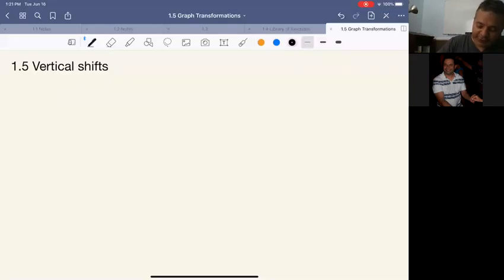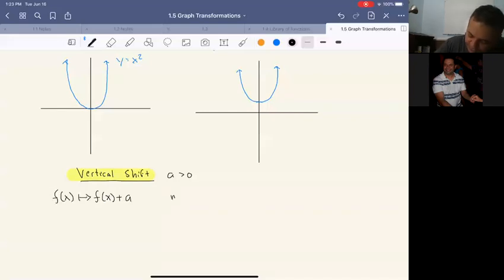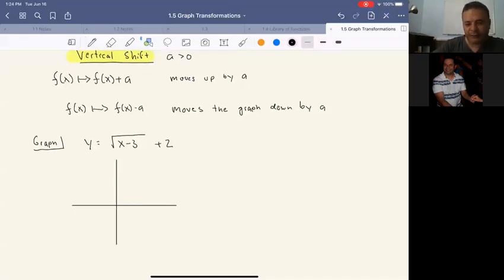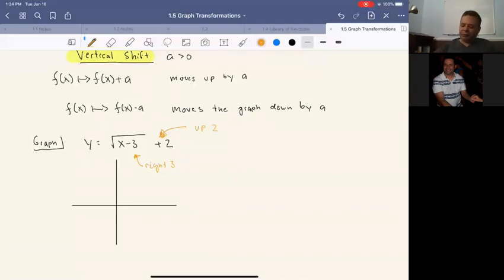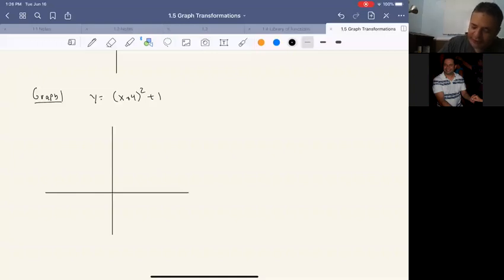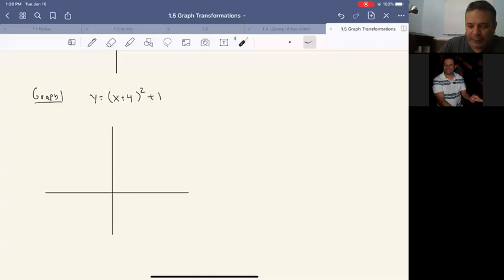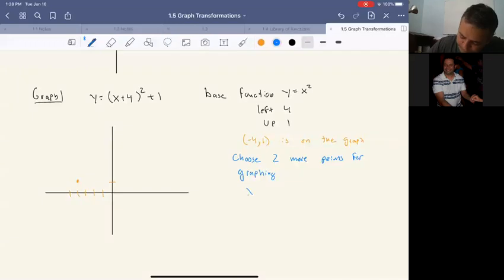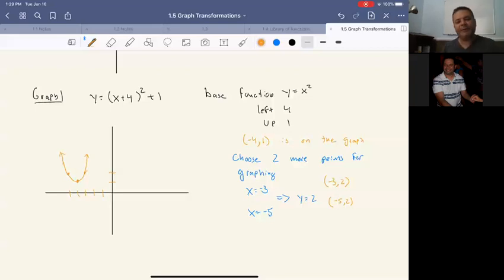1 5 Vertical Shifts